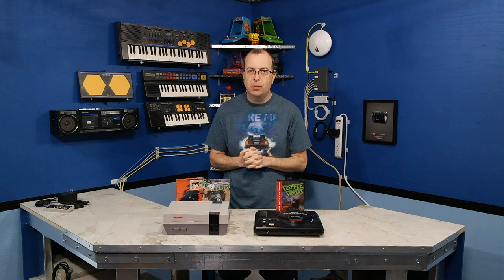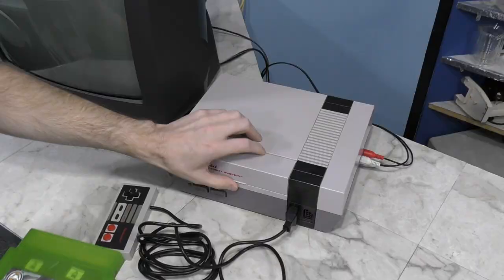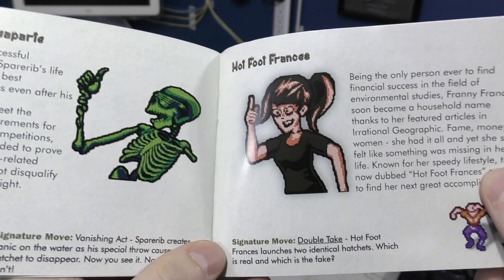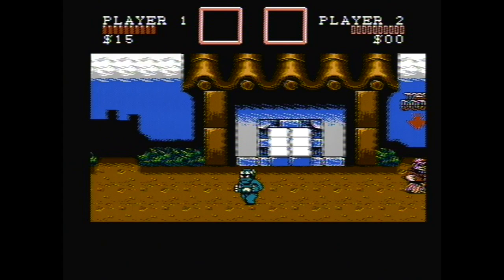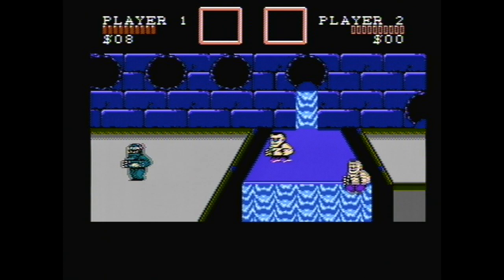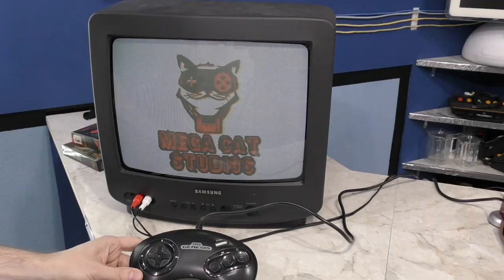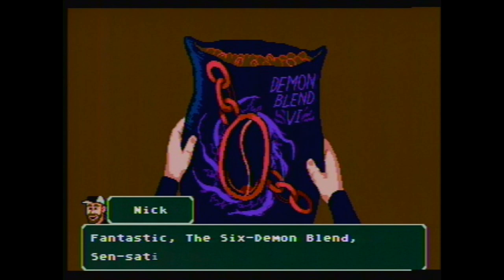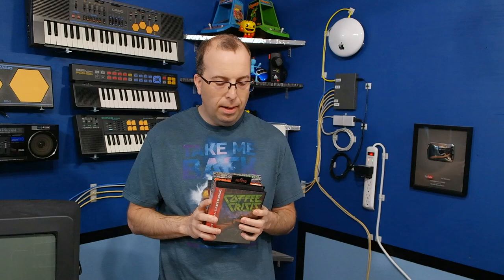Game Reviews-Logjammers, Almost Hero, and Coffee Crisis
In this review of modern games for vintage systems, I take a look at 3 games.  Logjammer and Almost Hero for the Nintendo Entertainment System, and Coffee Crisis for the Sega Genesis.  All from Mega Cat Studios.  I'm not making any money from this review, but for your convenience, you can buy these games here: